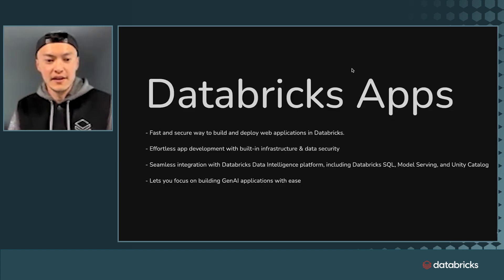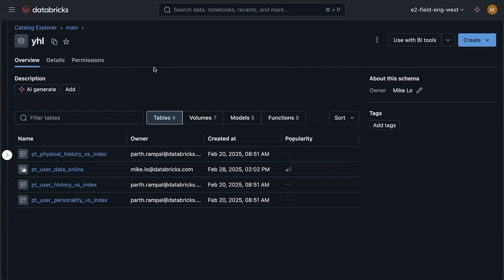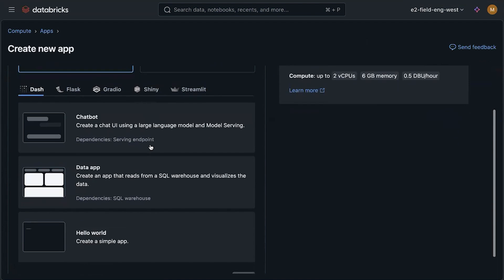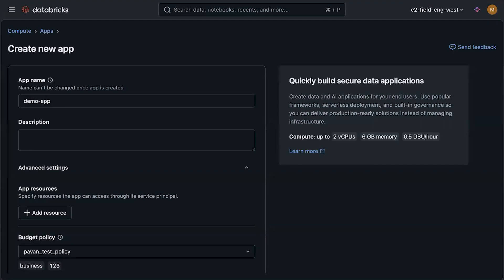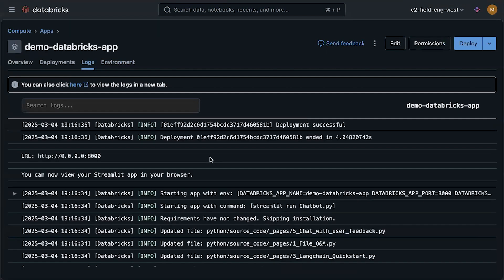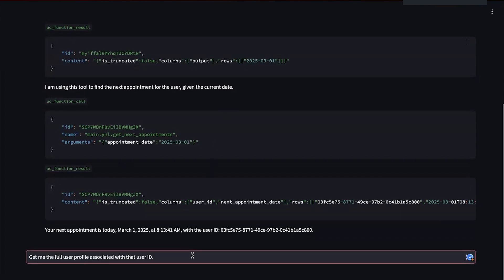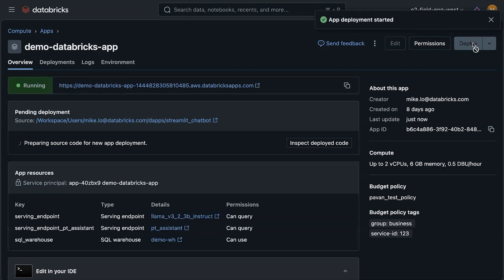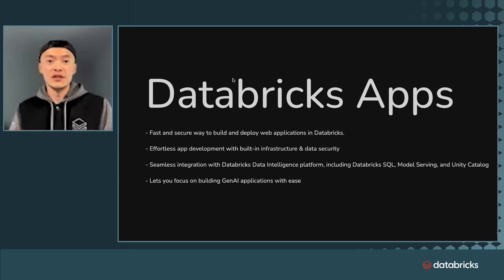Get Data Into Databricks - Generative AI Databricks Apps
Description: Introducing Databricks Apps: A fast and secure solution for building and deploying web applications directly within Databricks. Enjoy effortless app development with built-in infrastructure and robust data security. Seamlessly integrate with the Databricks Data Intelligence Platform, including Databricks SQL, Model Serving and Unity Catalog. Focus on creating cutting-edge Generative AI applications with ease.